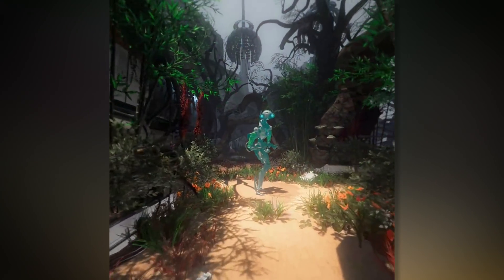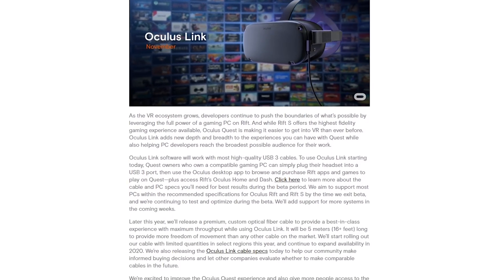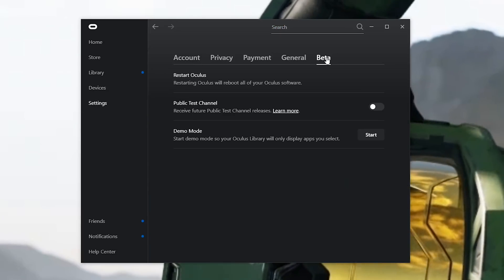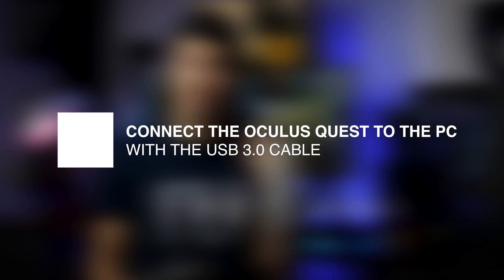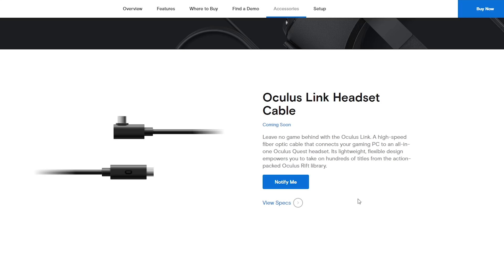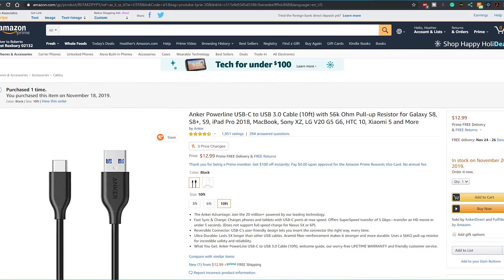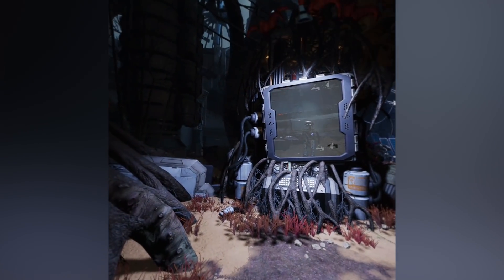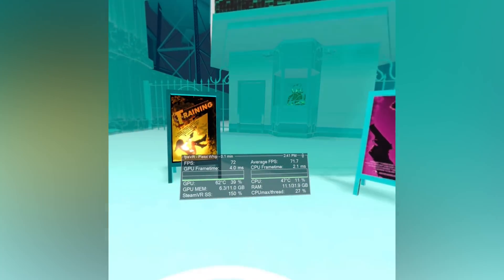OCULUS LINK - Setup and Overview - Rift & SteamVR games on the Oculus Quest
You are now gonna be able to play officially your Oculus Rift and SteamVR games on the Oculus Quest! Thanks to the last update of the Oculus Quest Software and the right cable! Let's see together how to setup the oculus link and how to enjoy games like stormland, Asgard wrath and many other AAA VR games in the first Hybrid VR headset!

Cable to use:

also:
AmazonBasics Double Braided Nylon USB Type-C to Type-A 3.1 Gen 1
USB Type C Cable 10ft(3m) Oculus Quest Link Compatible

extension cord

Oculus QUEST 64 GB

Oculus QUEST 128GB

Oculus QUEST 128GB

Oculus Rift S